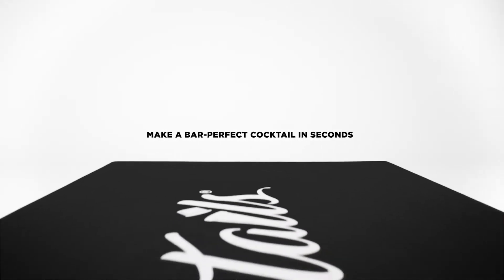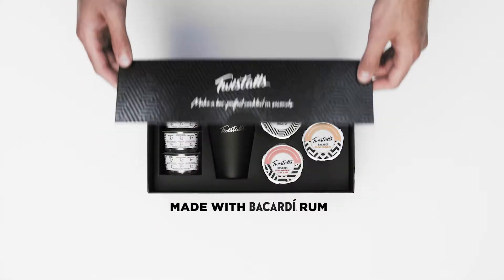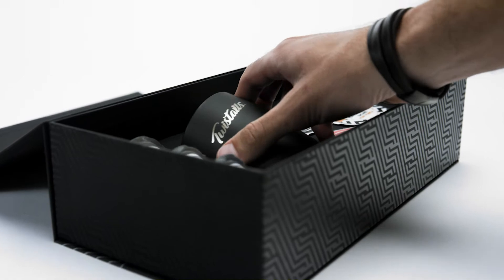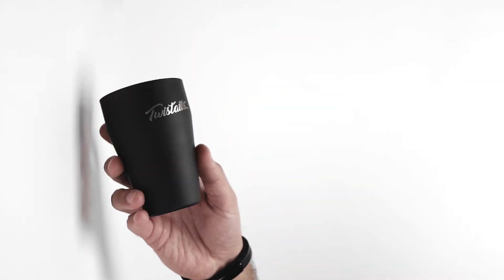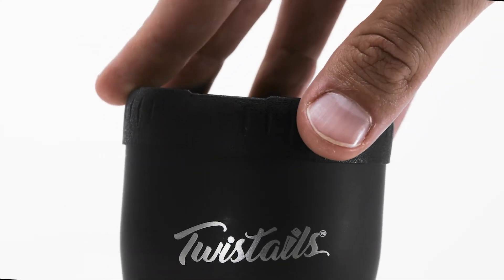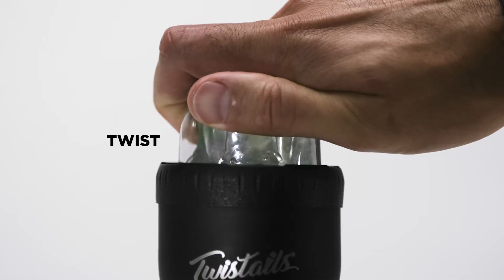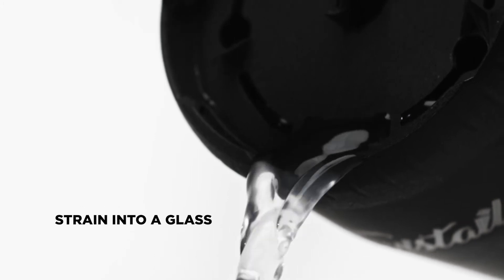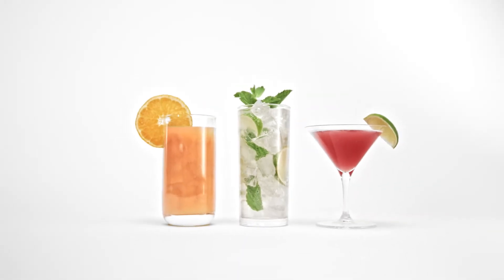Twistails Cocktail pods by Bacardi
Make a bar-perfect cocktail at home  in seconds, with Twistails Cocktail pods by Bacardi.